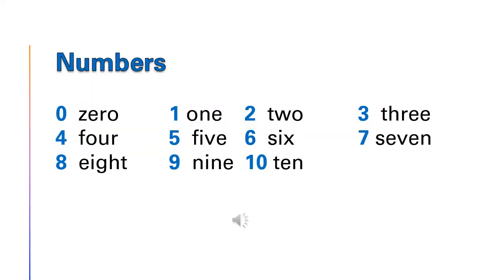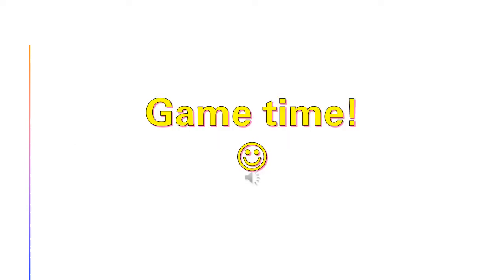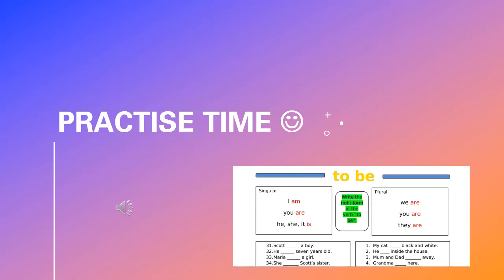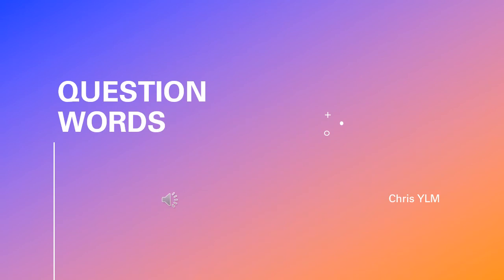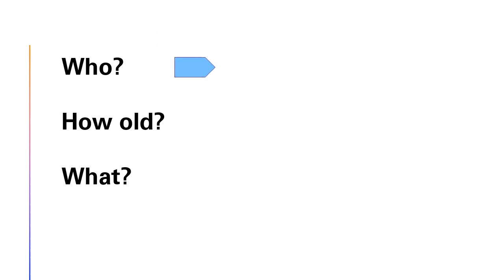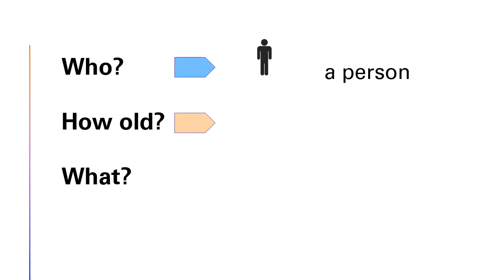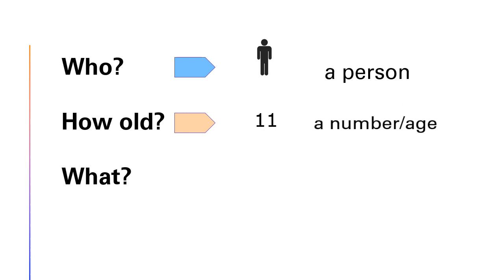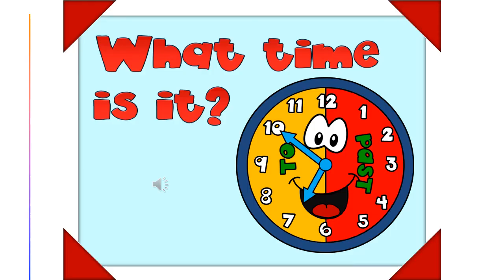Fit für die 5. Klasse im Fach Englisch.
In meinem Onlinekurs lernen Grundschüler die Grundlagen im Fach Englisch, sodass sie einen unkomplizierten und leichten Einstieg für weiterführende Schulen haben.
Natürlich auch geeignet für Schüler der 5 und 6. Klasse, die beim Einstieg Probleme hatten und die Grundlagen wiederholen möchten.